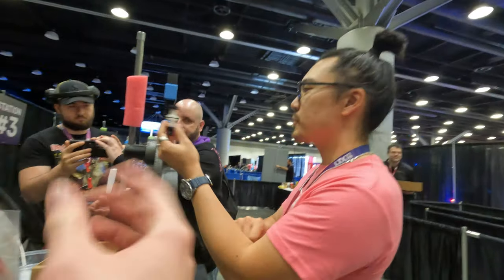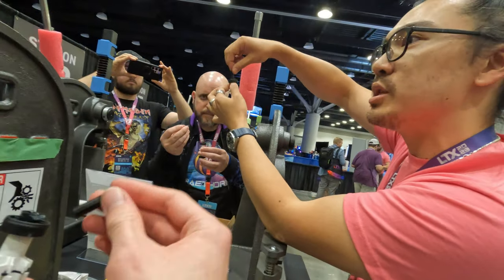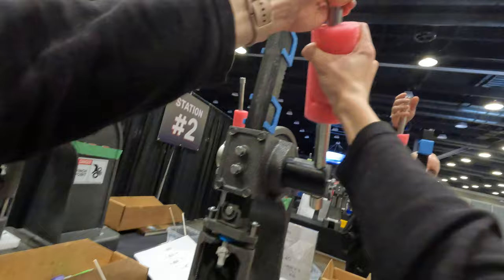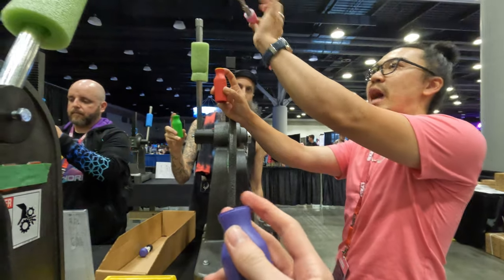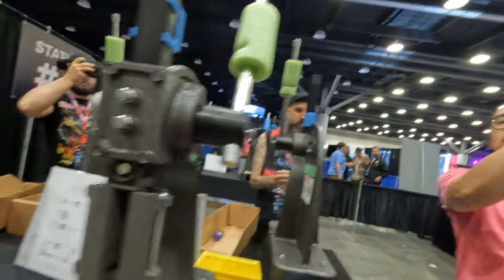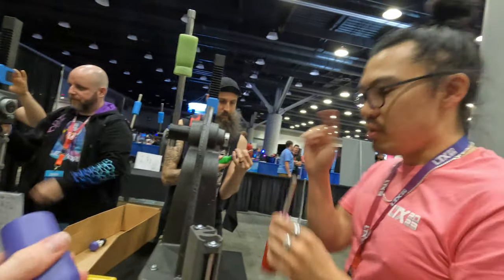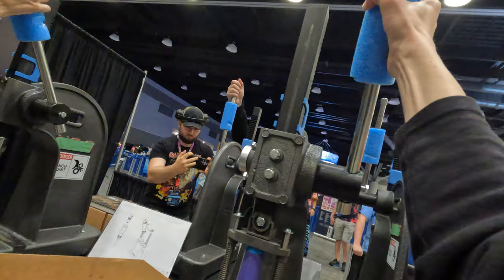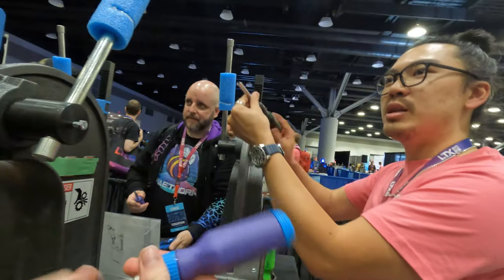Building a CUSTOM DIY LTT Screwdriver! LTX 2023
At LTX 2023 I got the chance to get an insider look at how the Linus Tech Tips screwdriver is made, with a special guided creator experience to make my own LTT screwdriver! That's right, they allow you to make a DIY LTT screwdriver in any colour you want!